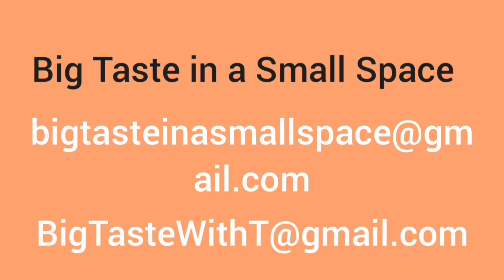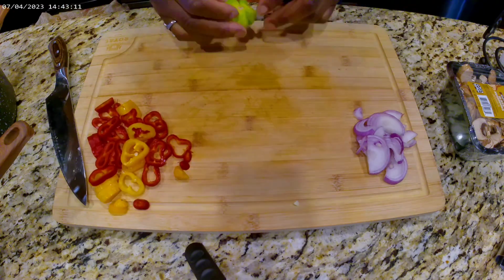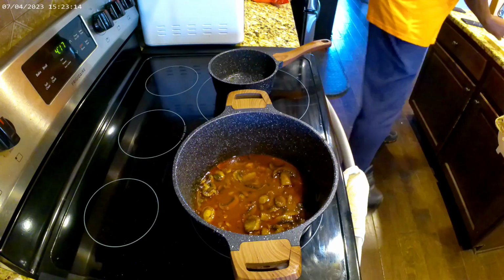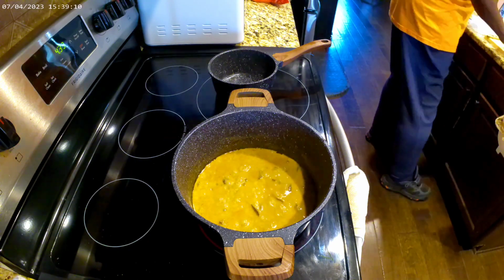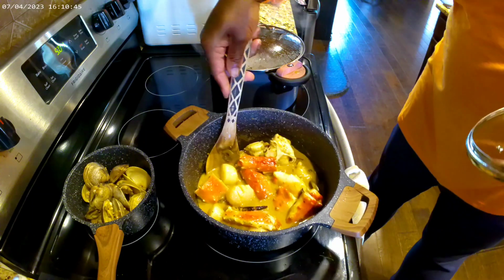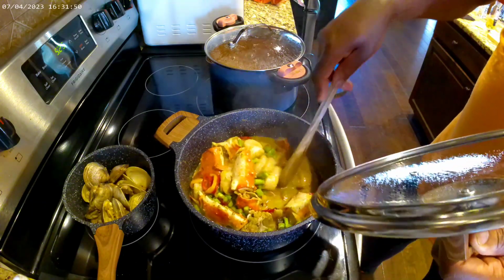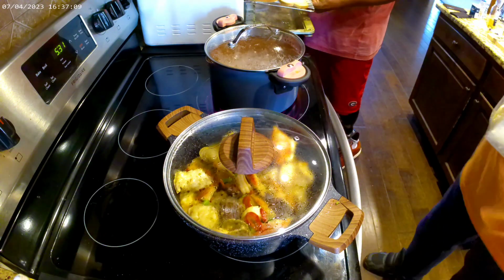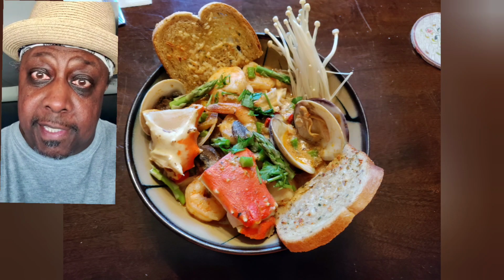Red Thai Curry Kitchen Takeover. 🧑‍🍳